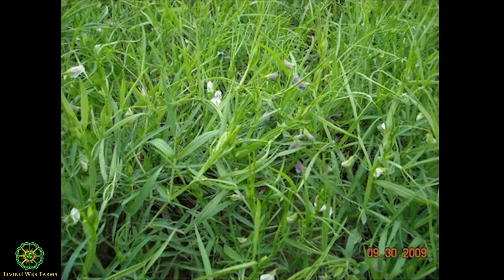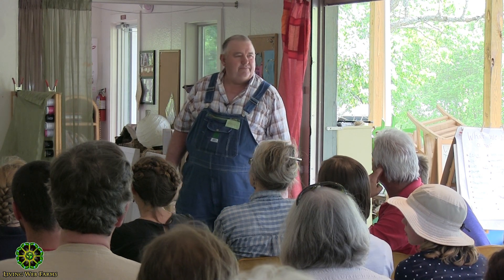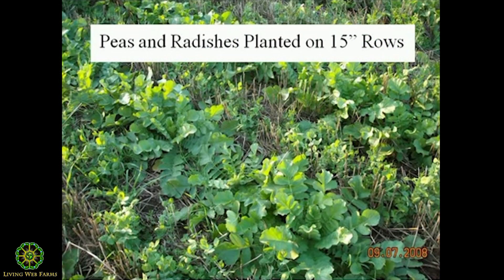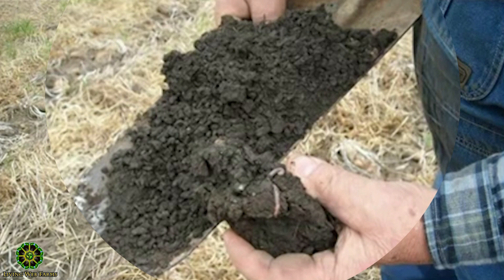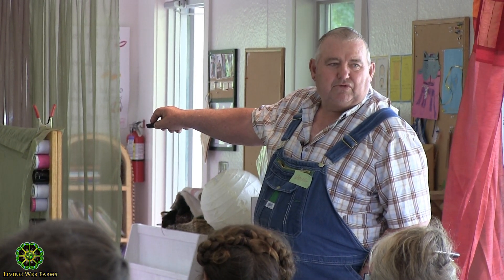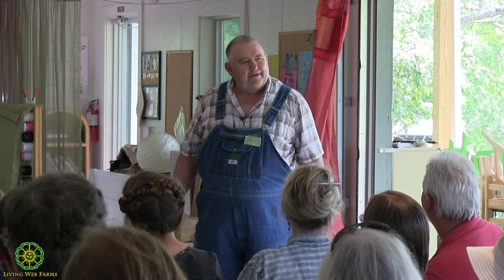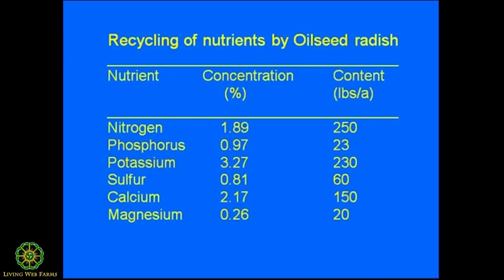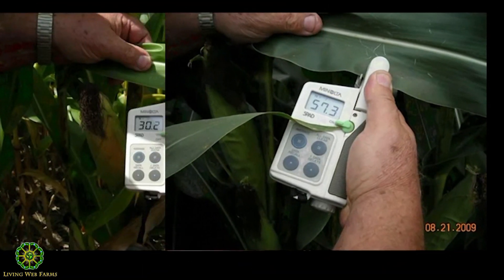Soil & Diverse Cover Crops Part 7 Seed Blends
Conservation Agronomist, Ray Archuleta with the National Resources Conservation Service joins David Brandt of Walnut Creek Seeds for a workshop on soil and the use of diverse cover crops to build life and fertility in the soil. Produce abundant yields while implementing the best organic and sustainable methods of establishing and maintaining maximum biology. Build aggregates that make up the best soils and see it grow your best crops year after year.